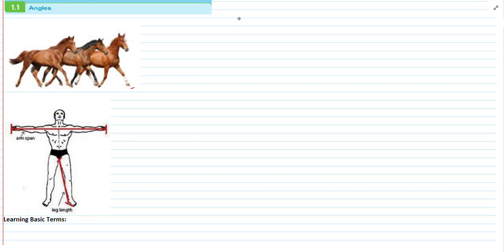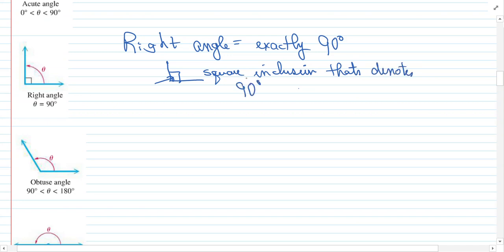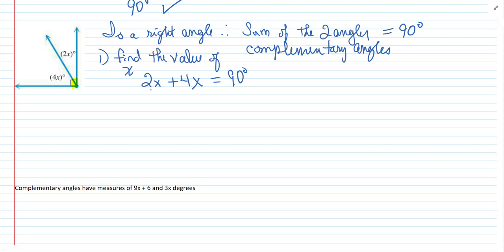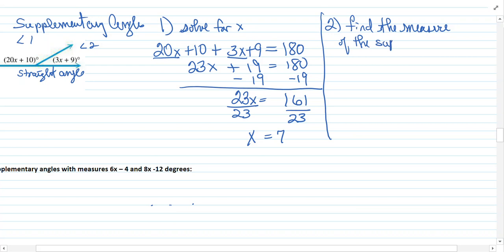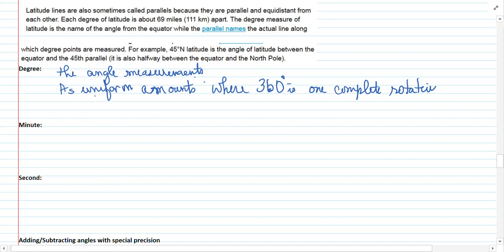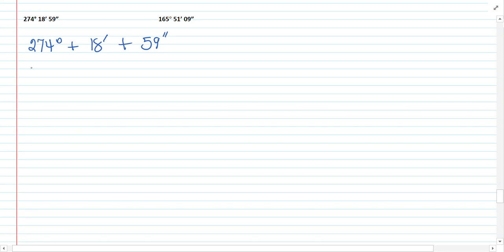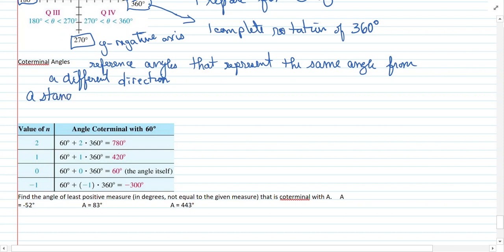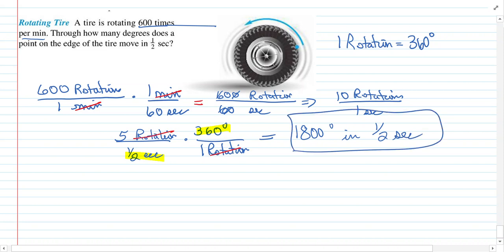M1316 Sec 1.1